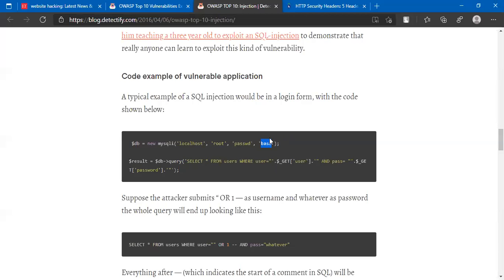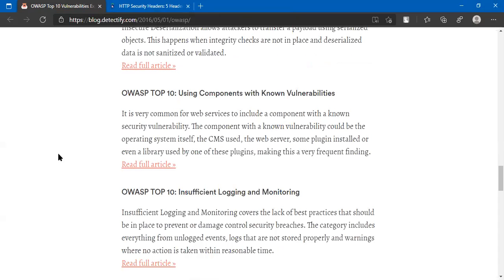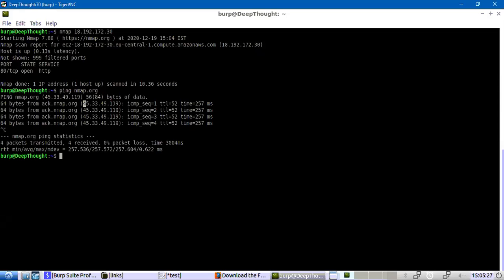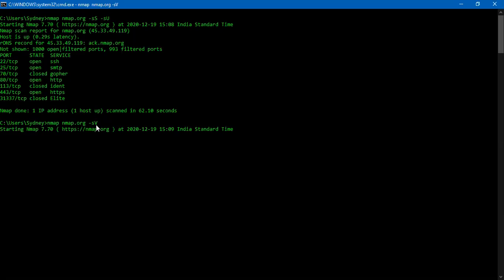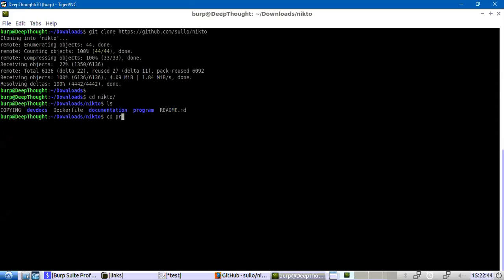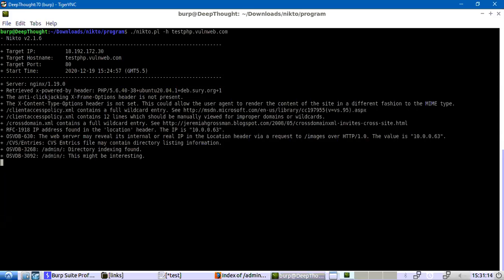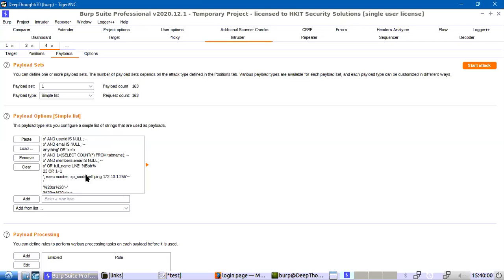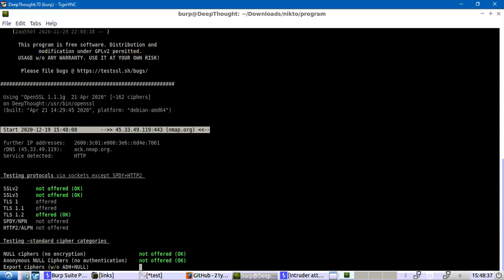HKCS Foundation Web Application Penetration Testing Day 1 Part 2